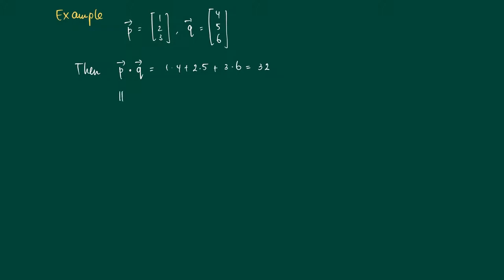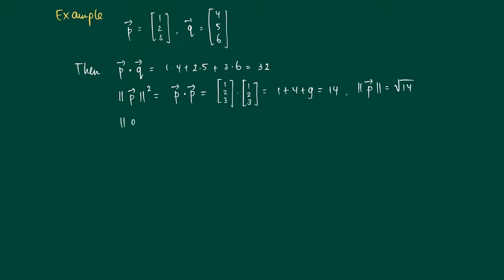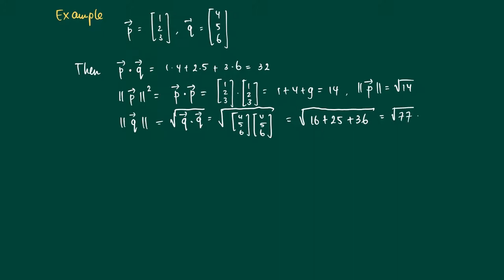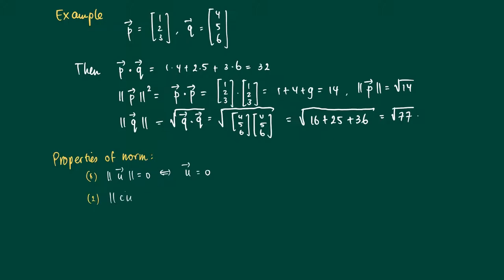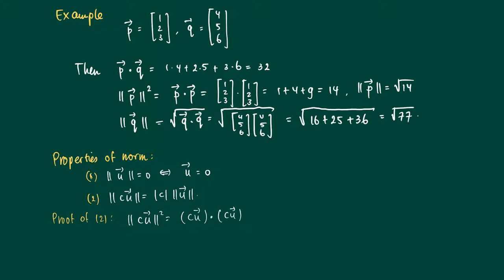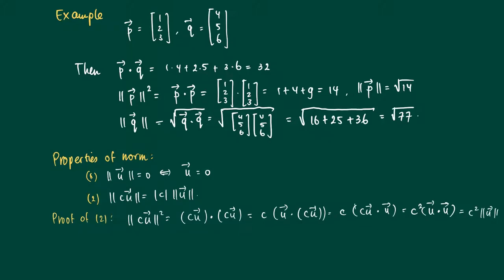Math 2.1.10: Length of a vector, norm and properties